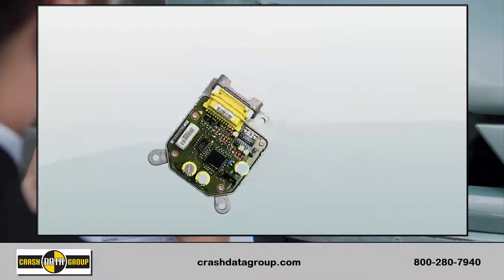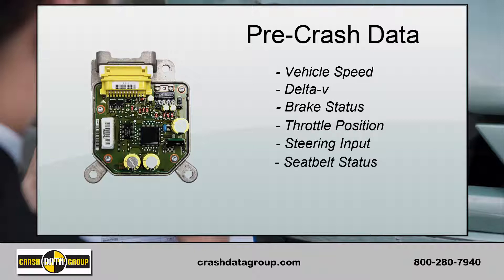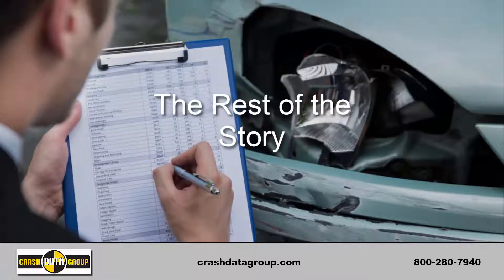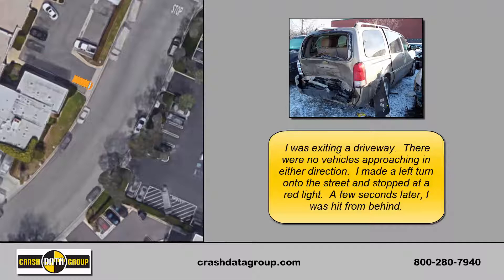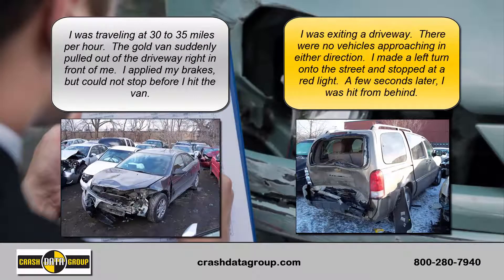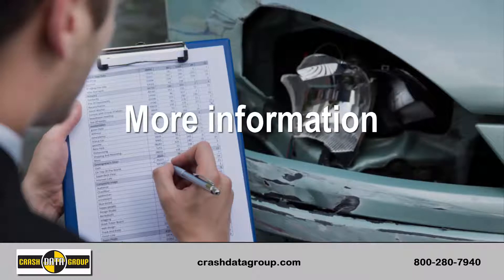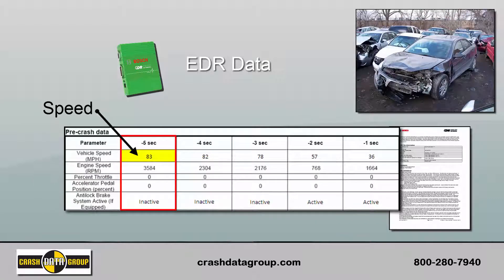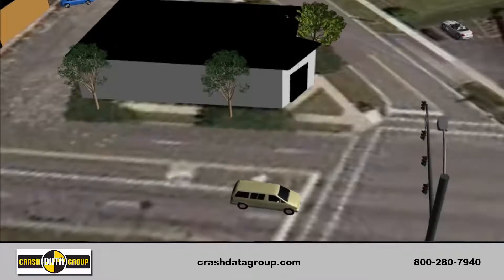Case Study: The Bosch CDR Tool provides clear evidence in vehicle collision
This is a case study of a vehicle collision where two vehicle were involved. There were no witnesses and each party involved have conflicting stories. This is a great case study as it is very difficult to prove UNLESS you download the EDR data from the vehicles involved, then the new evidence makes it clear who was at fault! The CDR Tool gives you the rest of the story.